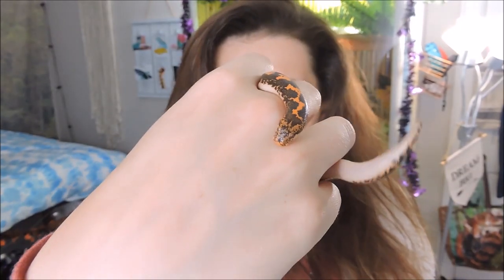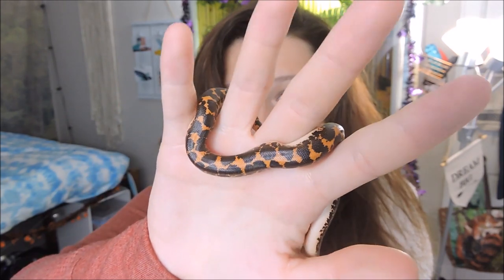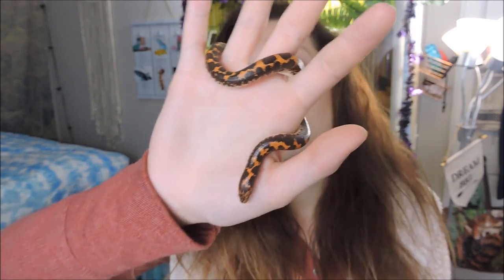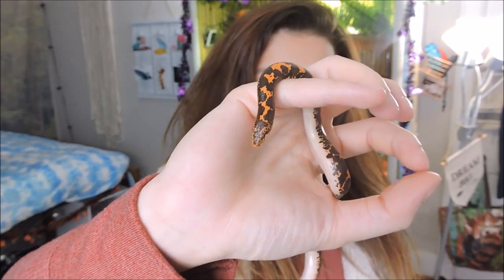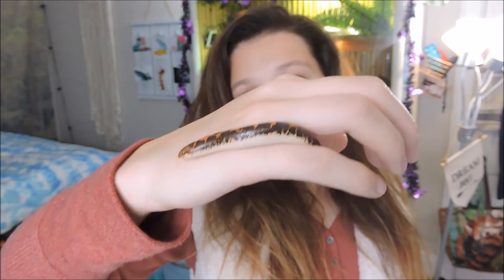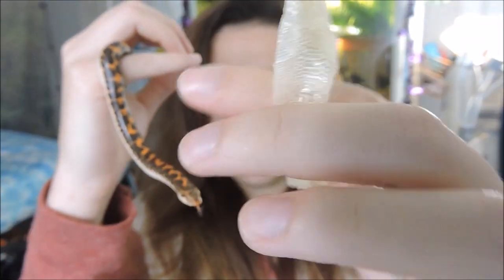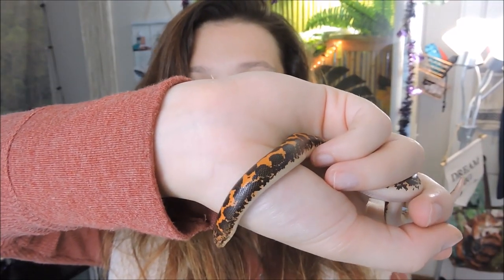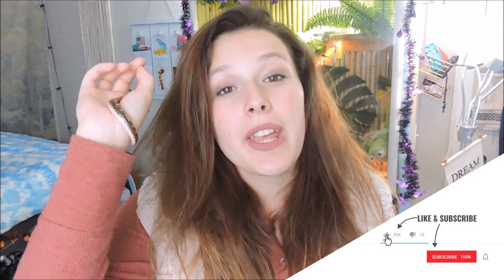Meet my Kenyan Sand Boa !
◦•●◉✿ 𝙎𝙤𝙘𝙞𝙖𝙡 𝙈𝙚𝙙𝙞𝙖 ✿◉●•◦